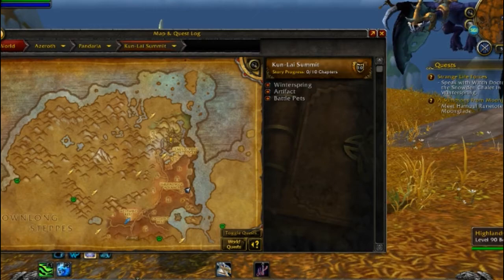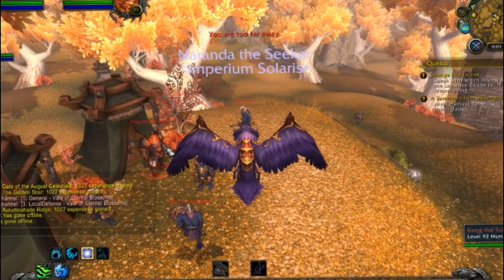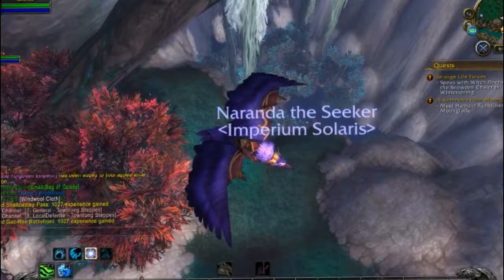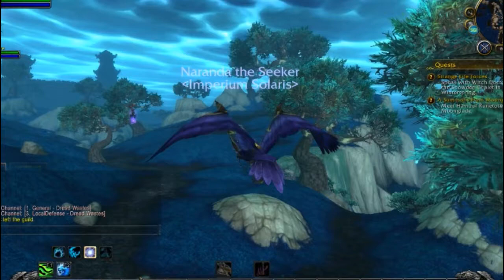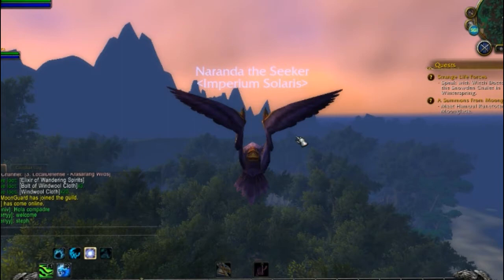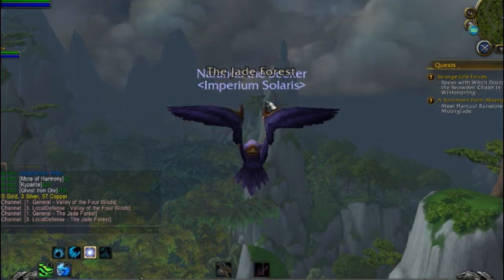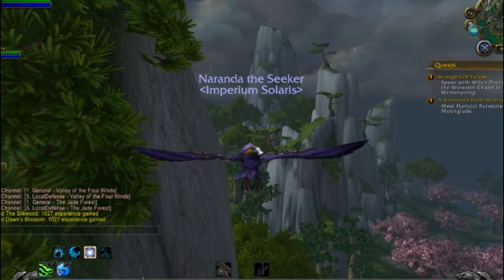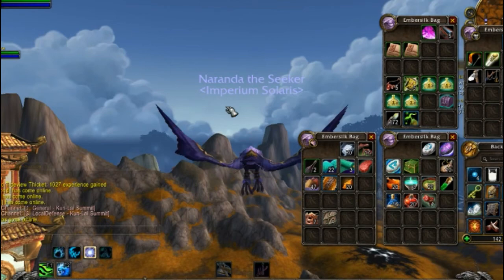Pandaren Rare Loop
Want a farm that's a step above the rest? Check this video out!
Big shout out to Spiritbeast for his contributions to the video!